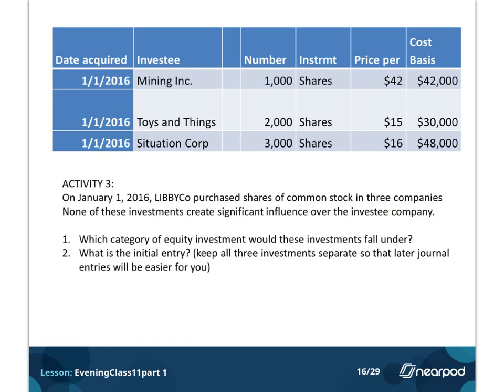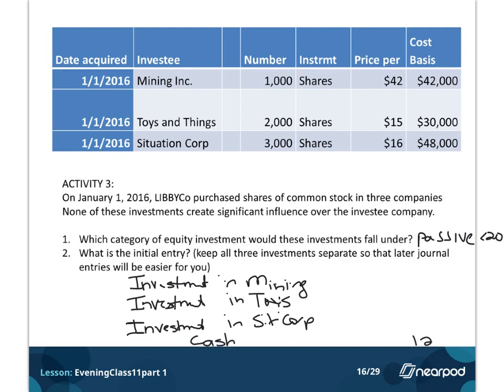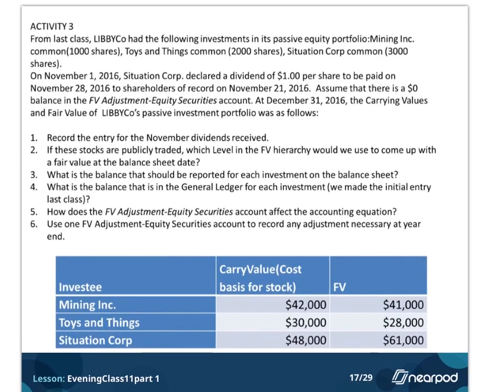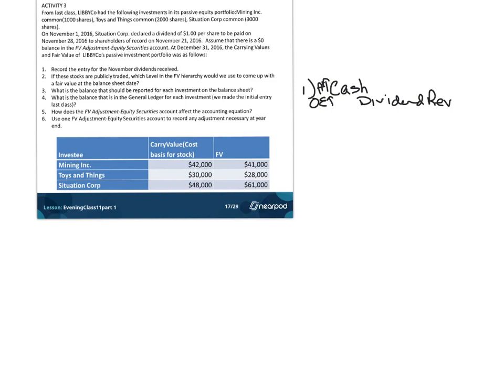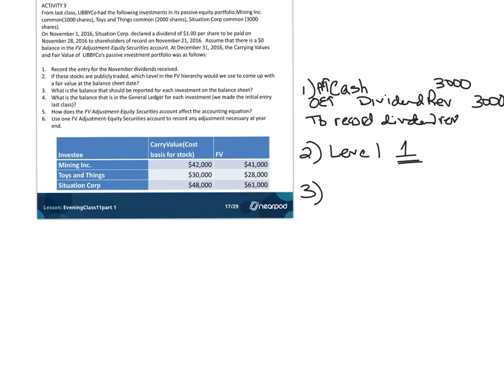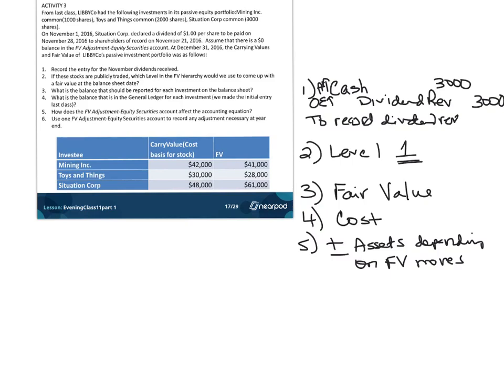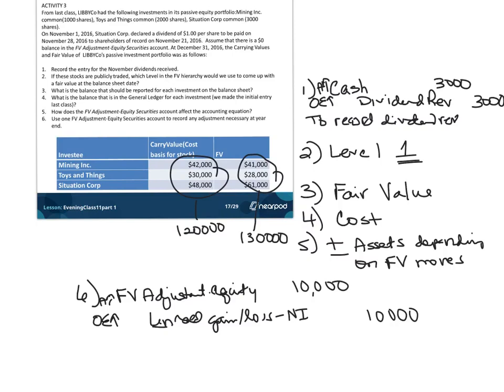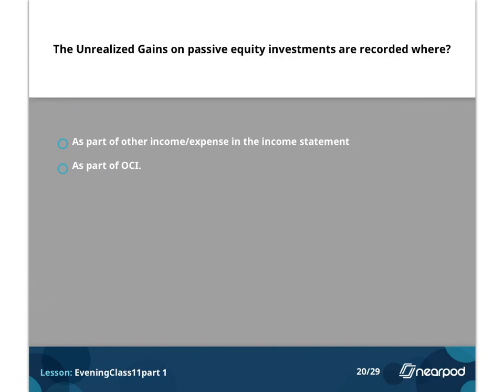passive equity initial and subsequent